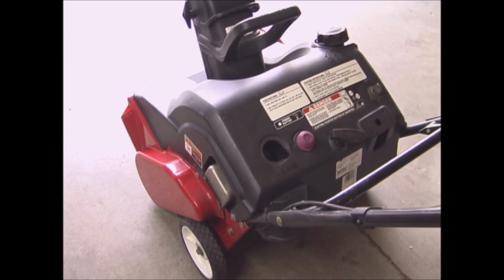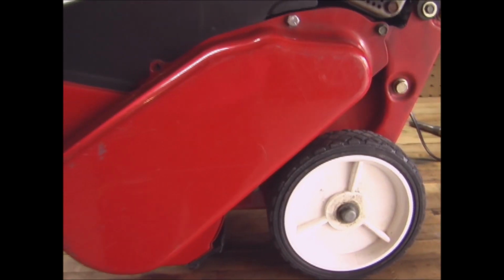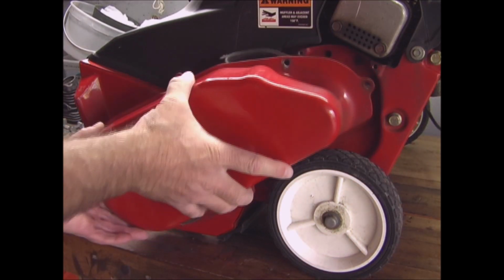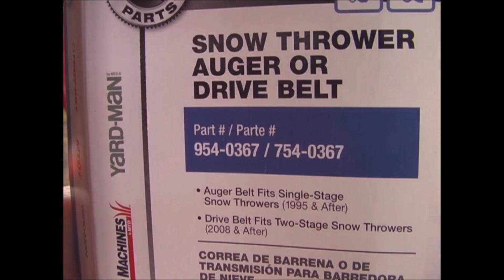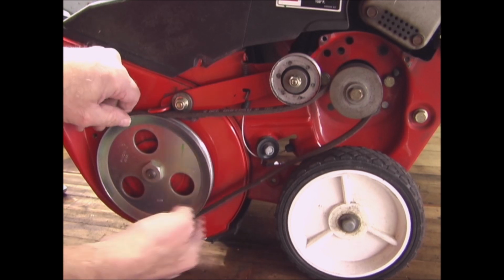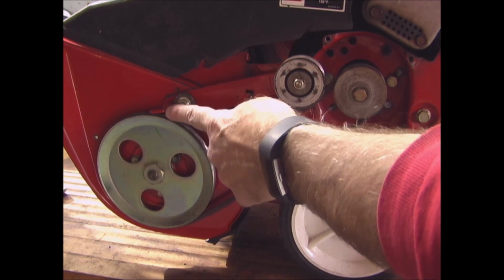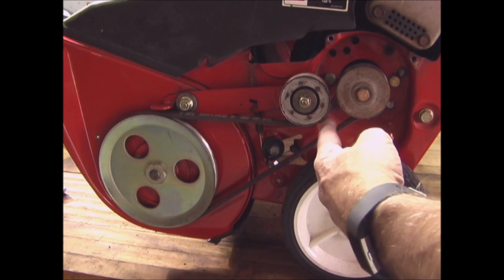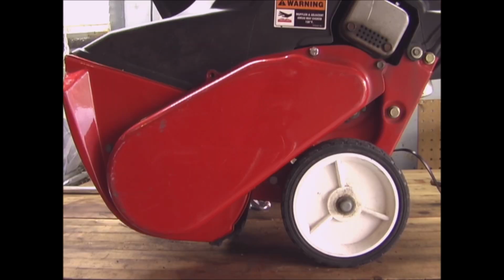How to Replace / Change Belt Snowblower Single Stage MTD Huskee Snow Blower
In this video I replace a worn out belt on a Huskee / MTD 21" Snowblower